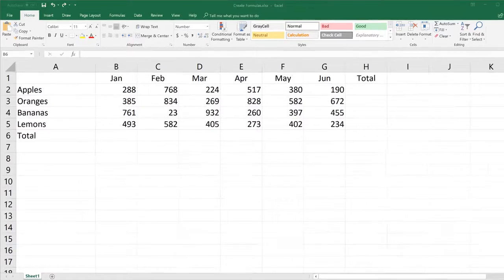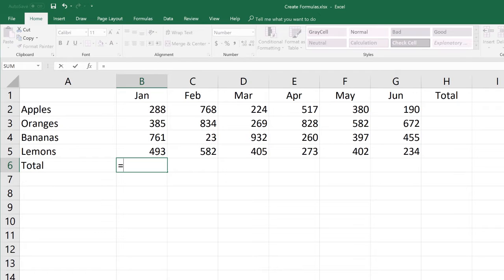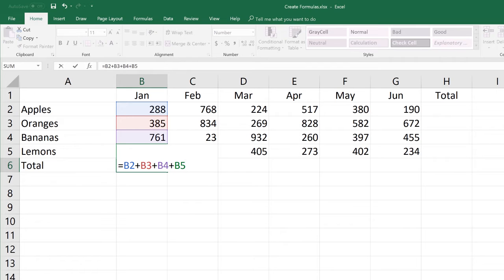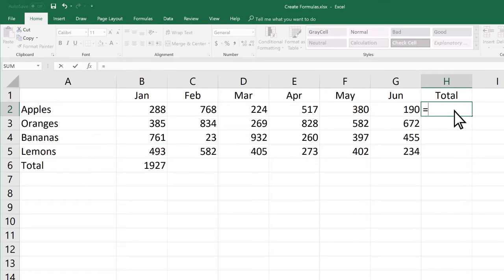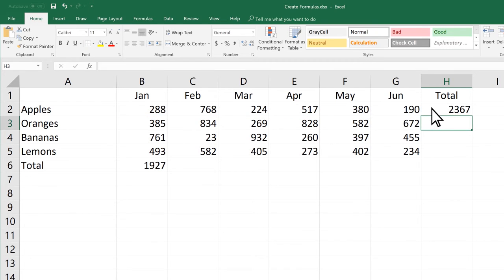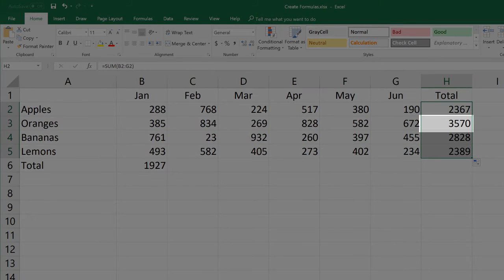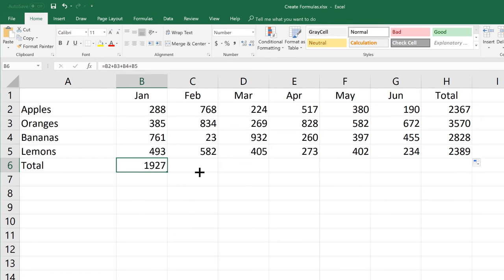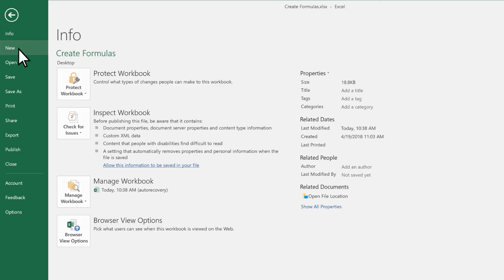formulas in Excel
Excel formulas,
value of formula in excel,
how to check the value of formila in excel,